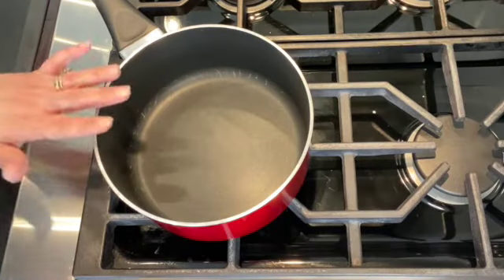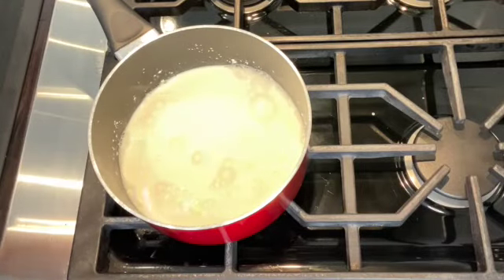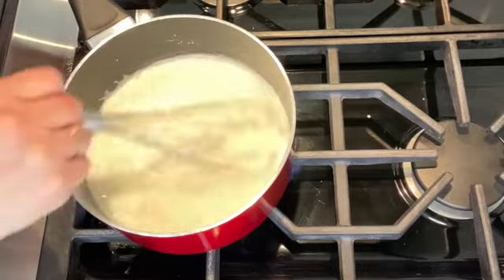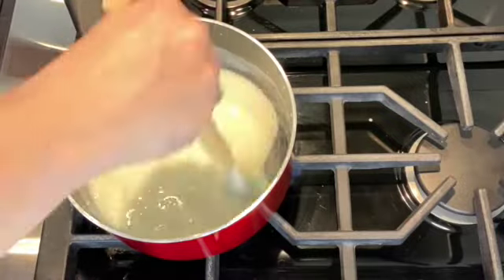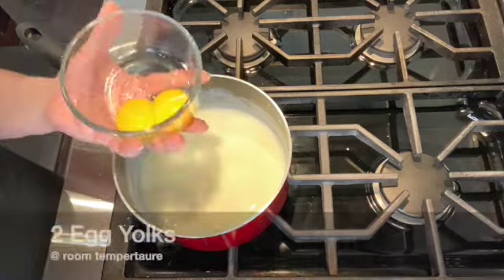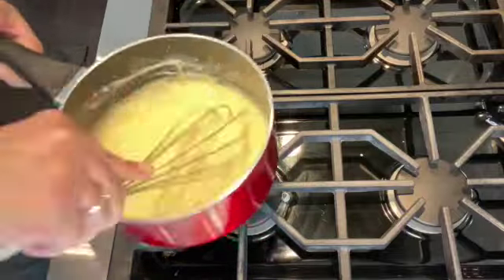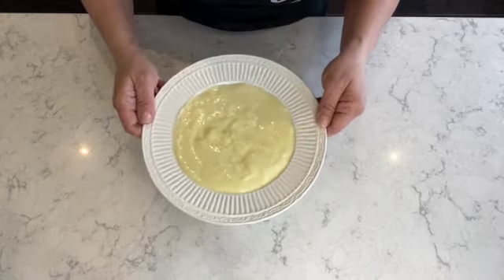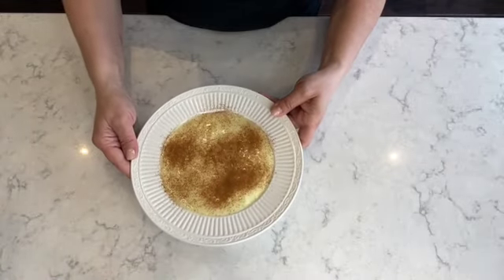Papas de Maizena - Portuguese Papas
Watch this step by step recipe on how to make Papas de Maizena - Portuguese Papas

Ingredients for this recipe are listed in this step by step video.

* I used 2% milk for this recipe

Turn my post notification on to be notified of my new and upcoming recipes!